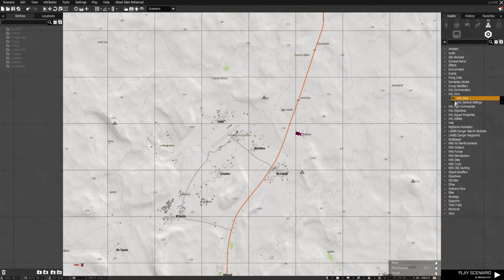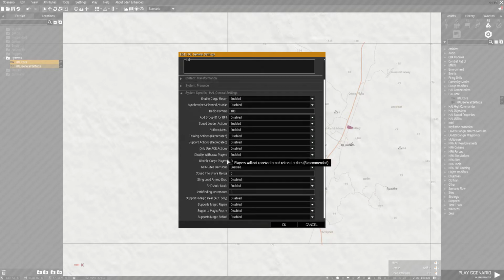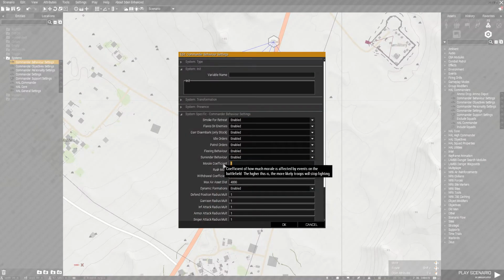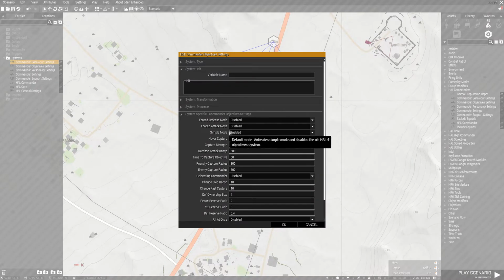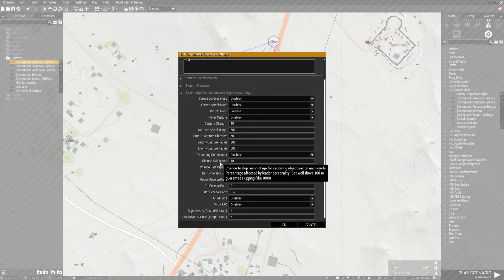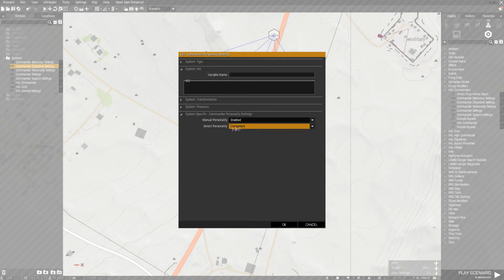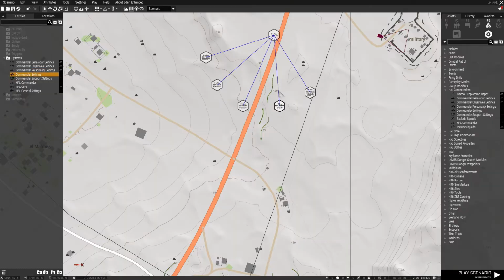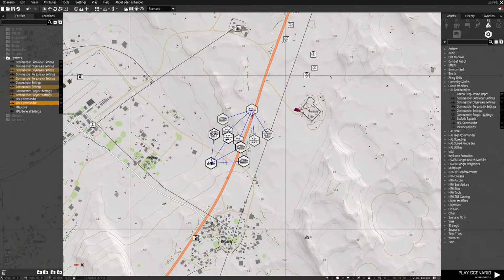Arma 3 Hal NR6 Commander Tutorial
This is just a simple Tutorial Series I am making for Hal NR6. Not everyone covers every bit. I like to change it so  others have something to reference.  If you want to skip the beginning part  go to 46 seconds and you can watch this tutorial.